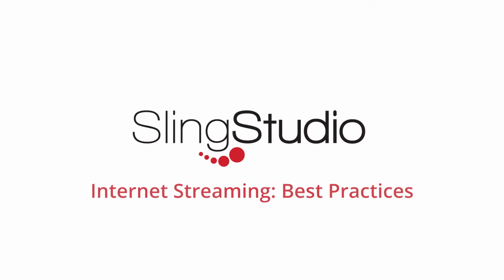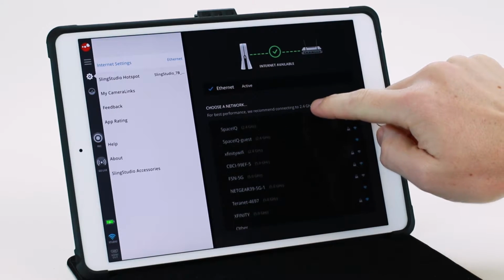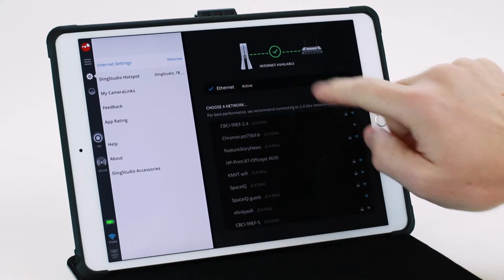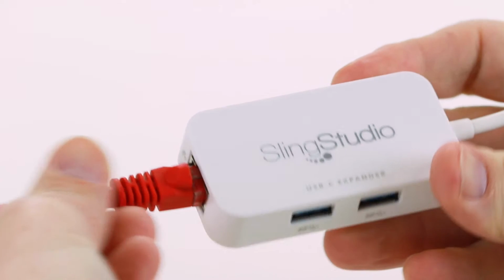Best Practices for Livestreaming - SlingStudio Tutorial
Learn best practices and tips for livestreaming your SlingStudio project.

for more SlingStudio tutorial videos and how-to articles.

Join the SlingStudio User Group to discuss SlingStudio with real users and industry professionals